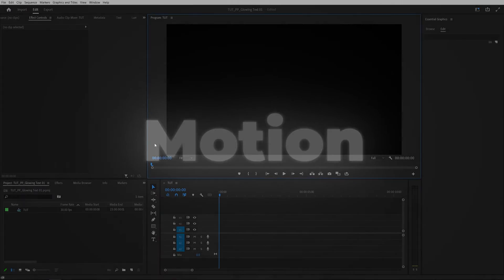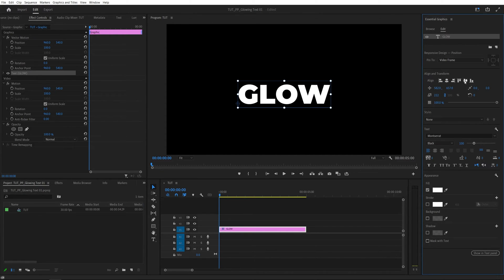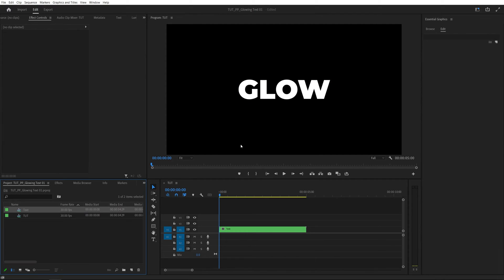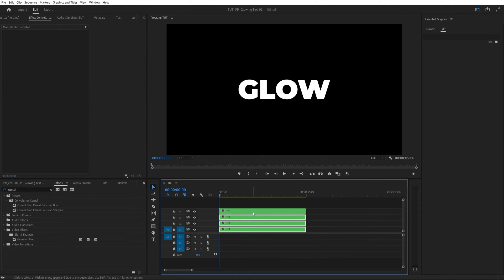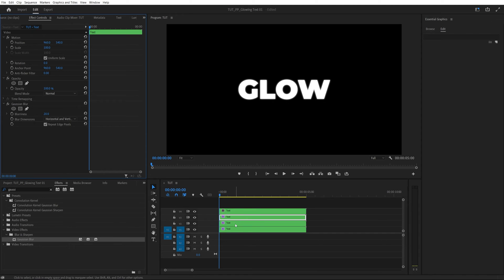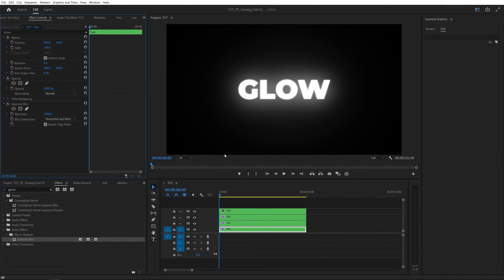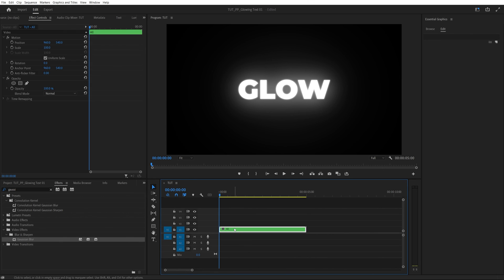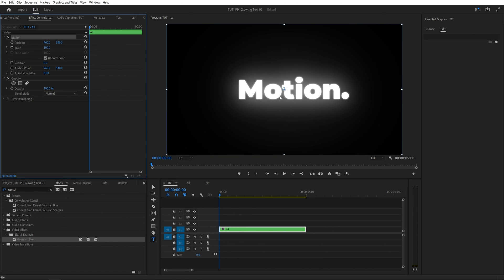Glowing Text Tutorial in Premiere Pro | Text Glow Effect | No Plugins